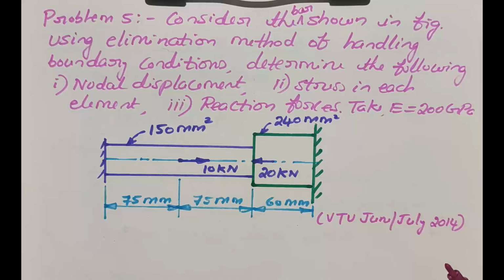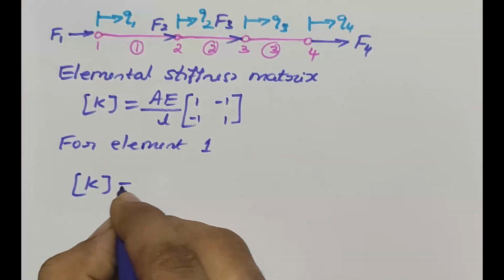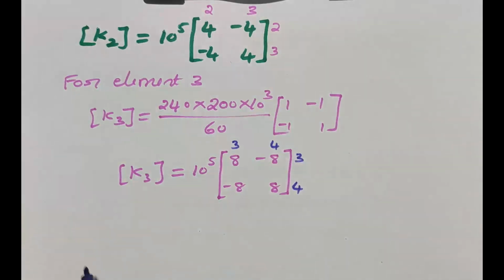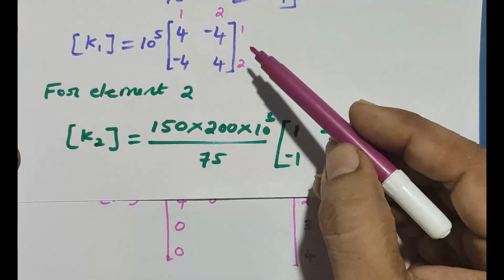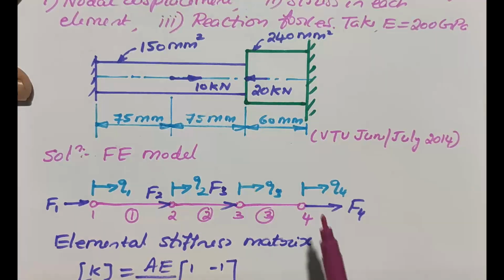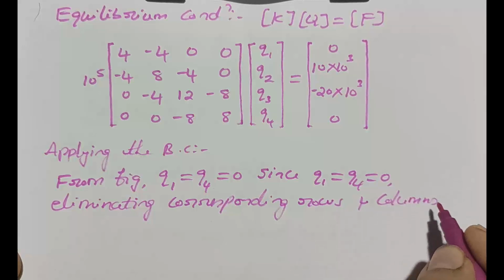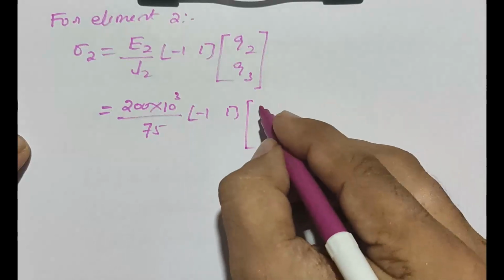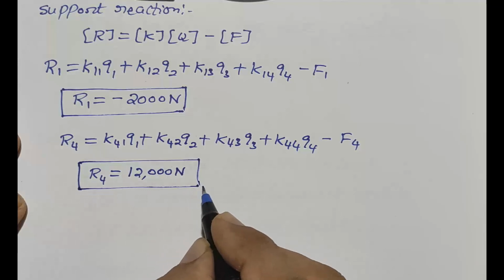Problem #5 on 1D bar using Elimination Approach, [Module II, Lecture-11]